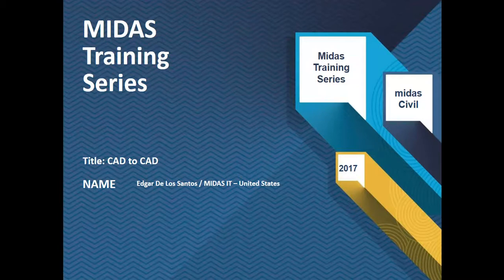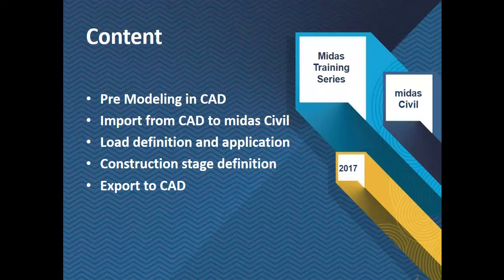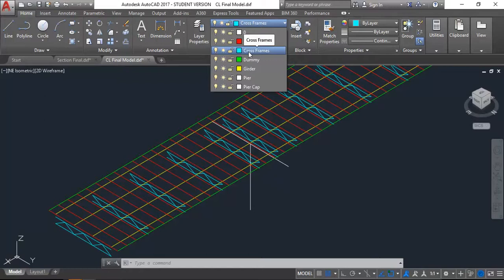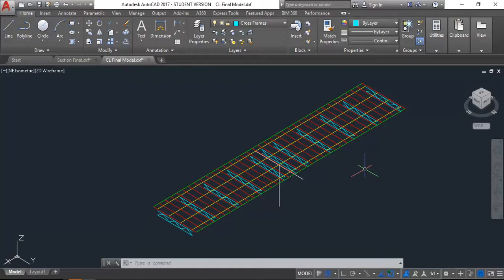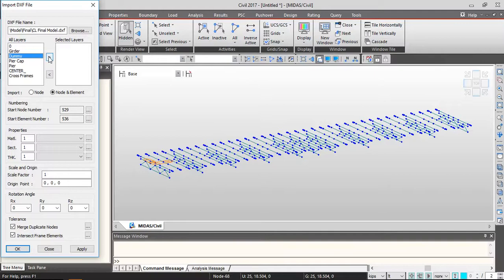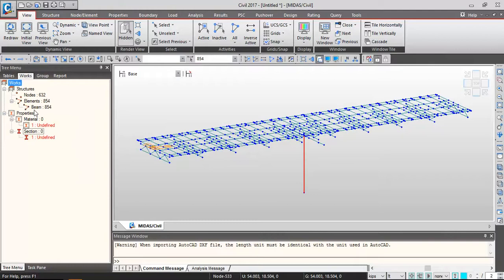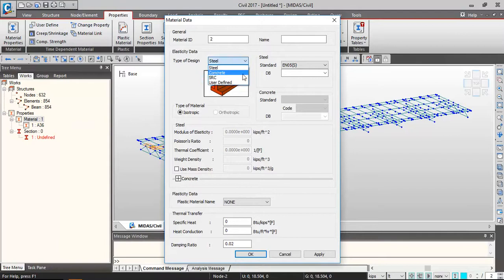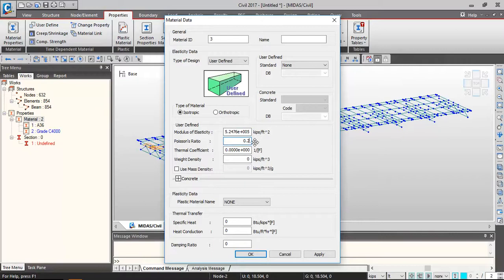Maximize the Use of CAD/MicroStation for MOdelling Bridges in midas Civil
midas Civil is an Integrated Solution System for Bridge & Civil Engineering. It is trusted by 10,000+ global users and projects. It features optimal design solution functions that can account for construction stages and time dependent properties. Its highly developed modeling and analysis functions enable engineers to overcome common challenges and inefficiencies of finite element analysis.

This session explains how to accelerate the modelling process by bringing CAD skeleton model from AutoCAD or Microstation.
The featured topics are:
1. Pre Modelling in AutoCAD (or MicroStation)
2. Import from AutoCAD to midas Civil
3. Load definition and application
4. Construction stage definition
5. Export complete model to AutoCAD (.dxf format)